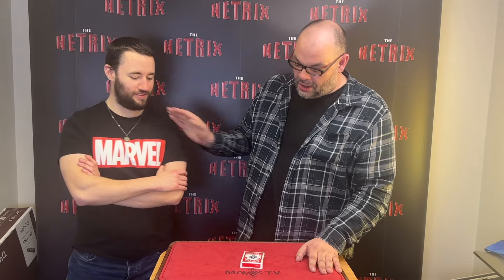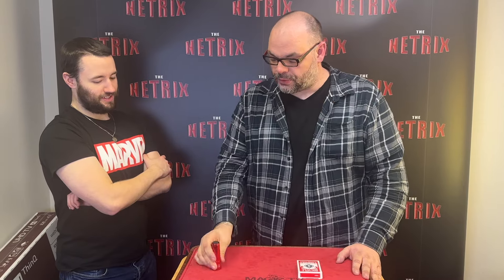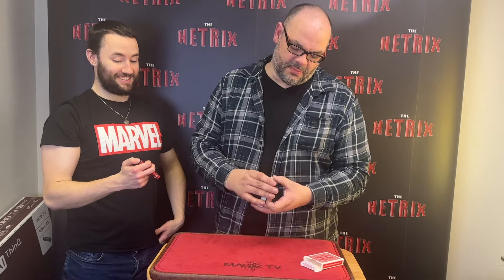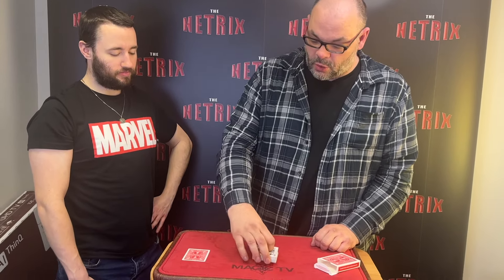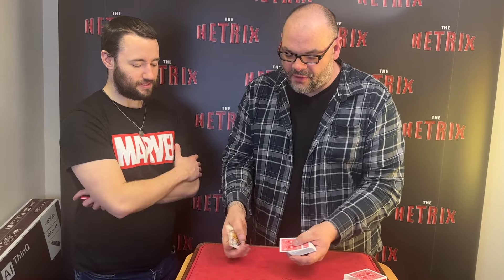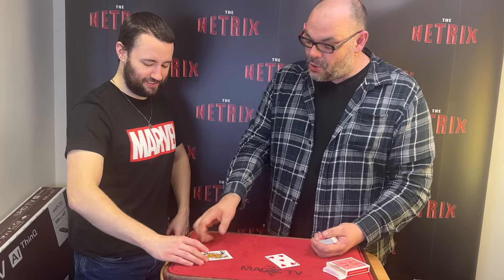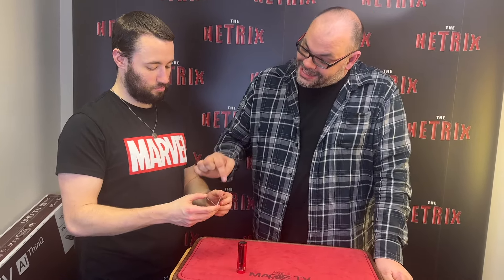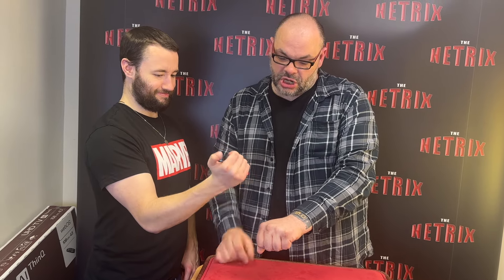Torch Transposition by Craig Petty | How Did The Batteries Get There?